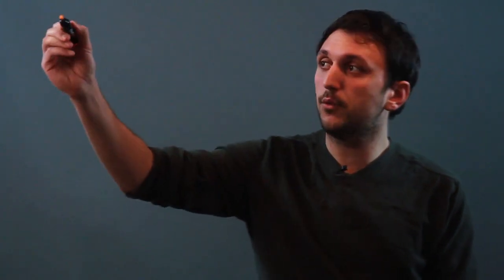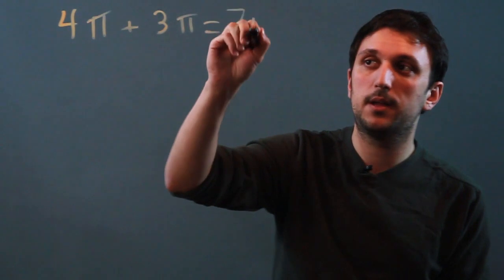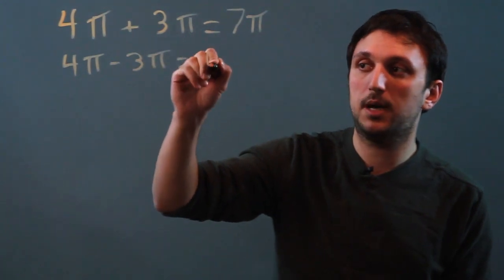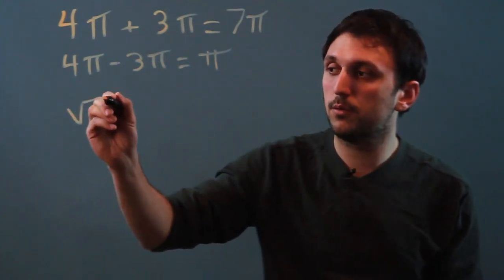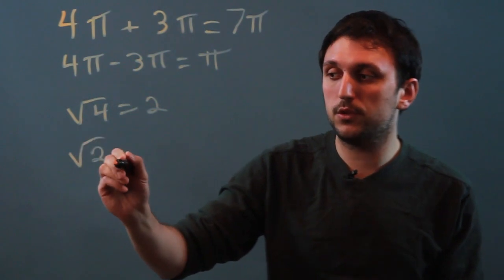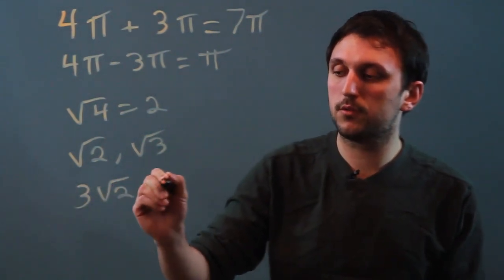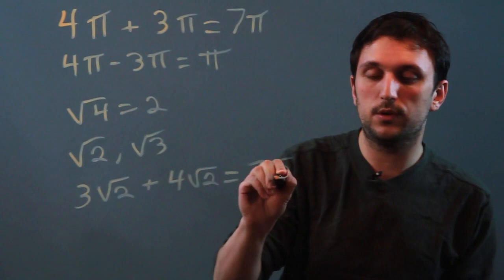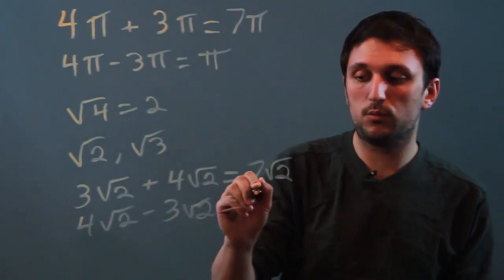How to Add and Subtract Irrational Numbers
How to Add and Subtract Irrational Numbers. Part of the series: Number Help. Adding and subtracting irrational numbers is a lot like adding and subtracting their rational counterparts. Add and subtract irrational numbers with help from a high school math tutor in this free video clip.